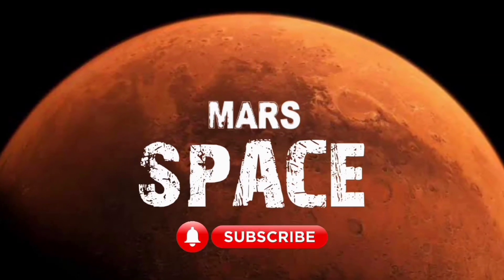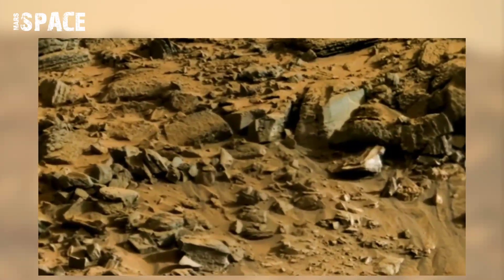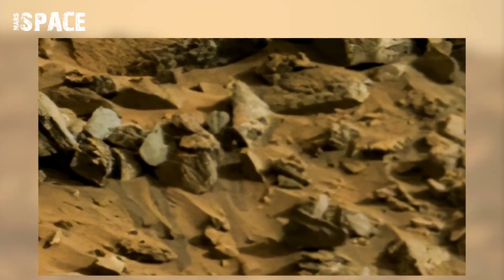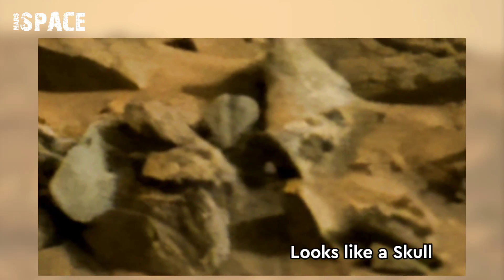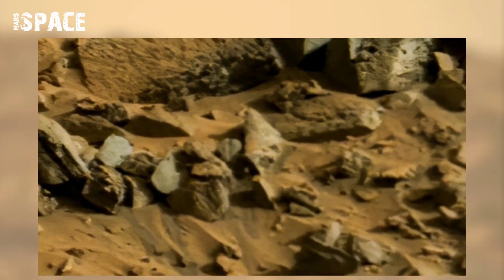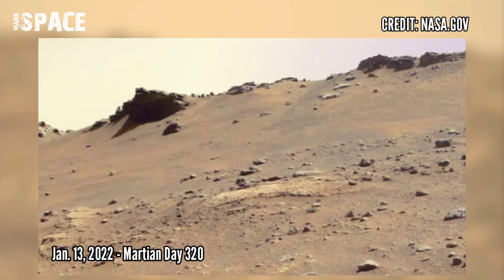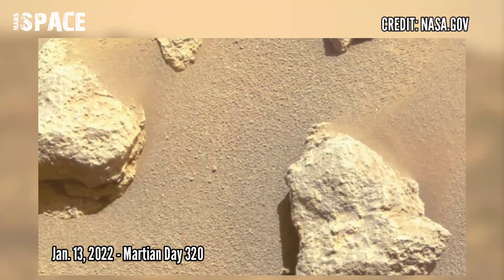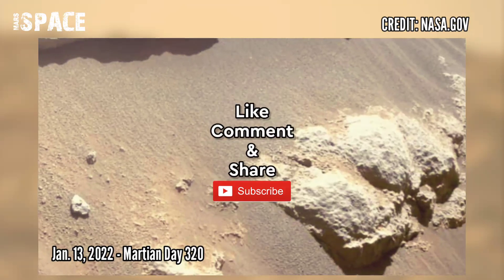NASA's Mars Curiosity Rover acquired these images on Martian Surface: Perseverance Rover New Video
In this video we have shown a fossilized human skull shaped structure spotted by NASA's Curiosity Rover with Latest Images of Mars captured by Perseverance Rover on sol 320 of its mission.

Credit: NASA.GOV
NASA/JPL-Caltech